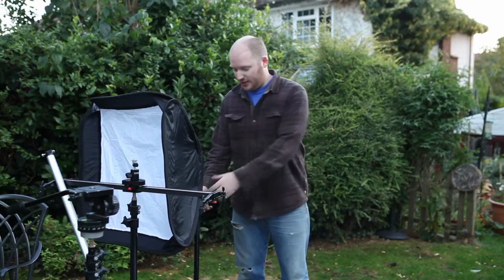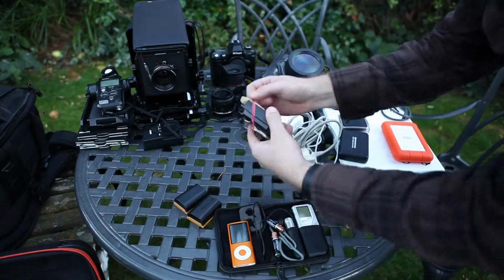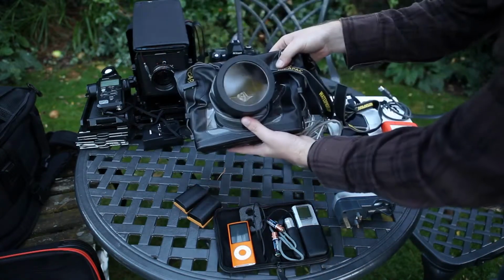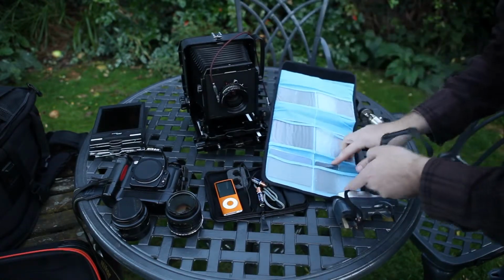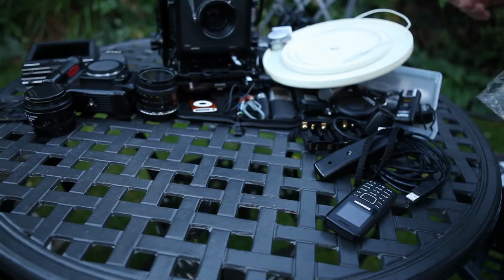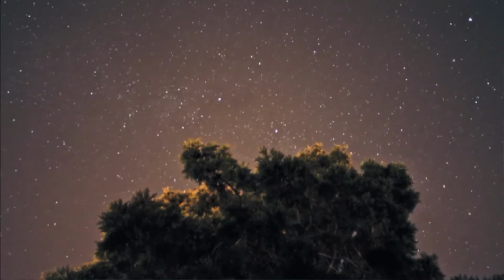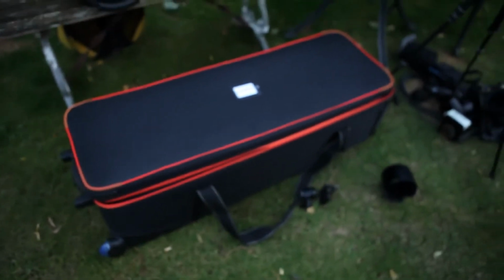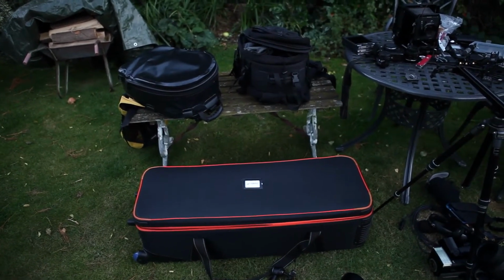ANDY in INDIA. First episode, The Kit.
My name is Andy Ash and I'm a freelance photographer / videographer based in New Delhi creating photo stories and web documentaries. My work concentrates on cultural and humanitarian issues. I'm starting this series of videos to follow my progress and some of the issues I've faced trying to produce this sort of work.

In this first episode, I will discuss the kit that i'll be taking on this trip and why.